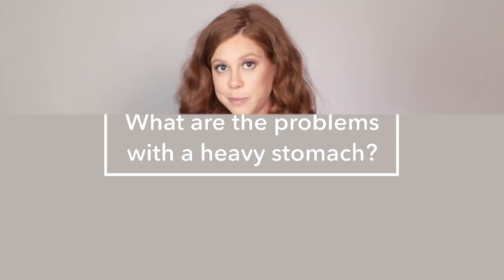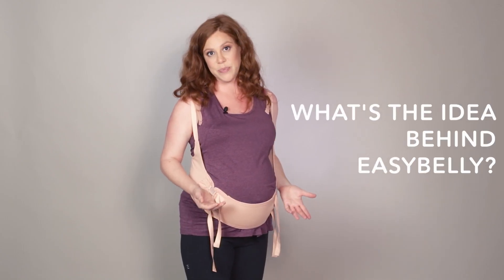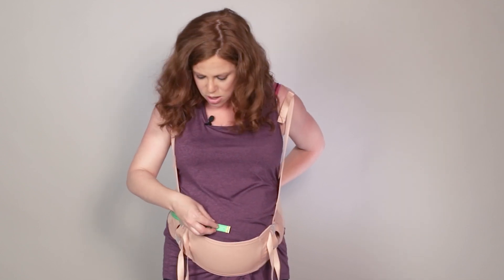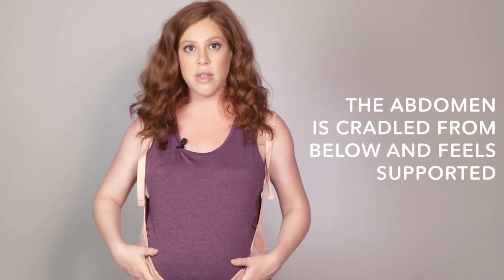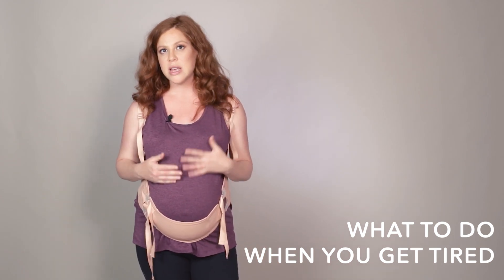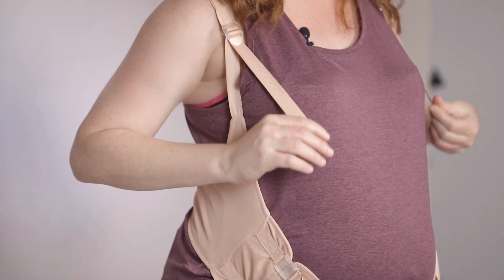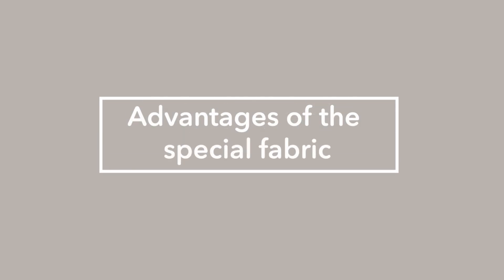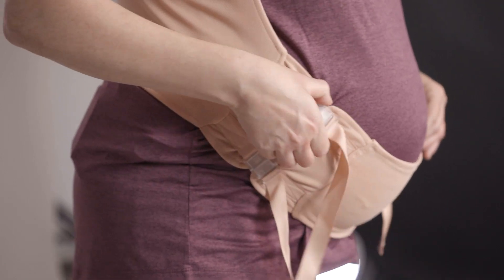"EasyBelly" - maternity belly support undergarment, by "Johnny's mama" - overview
"EasyBelly" is a novel maternity support undergarment, recommended for the 3rd trimester of pregnancy.

In this video you will learn about its features and advantages.